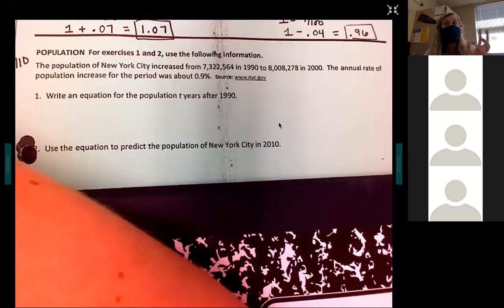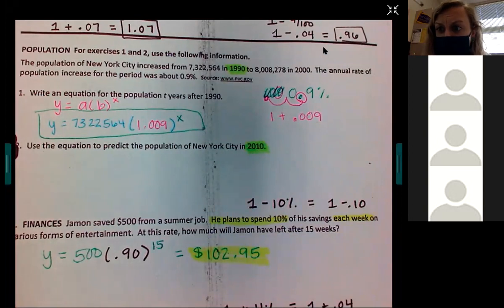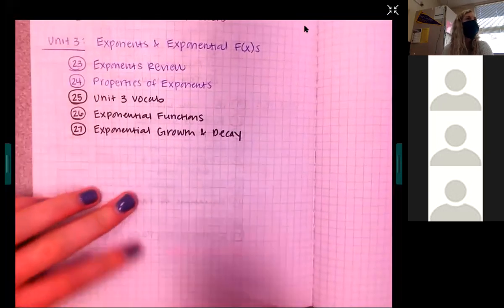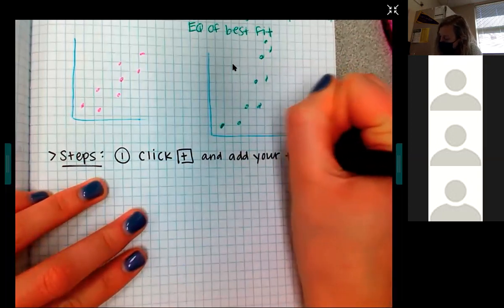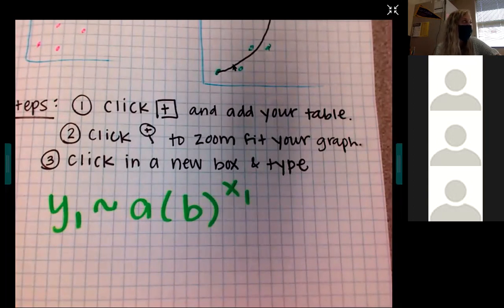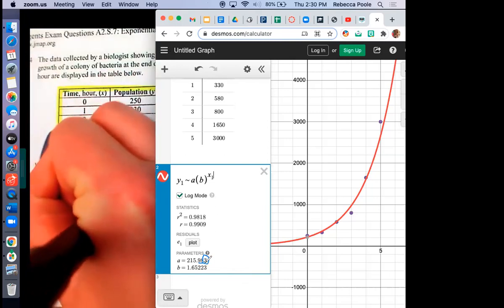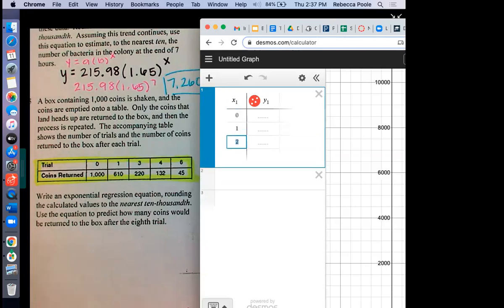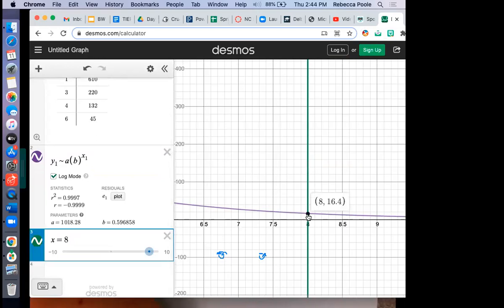Exponential Regression Notes Video